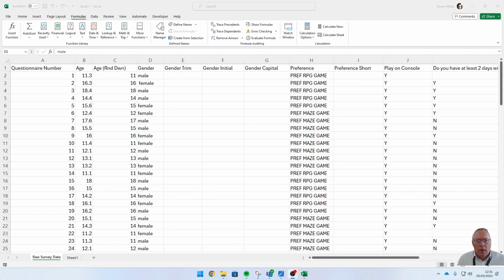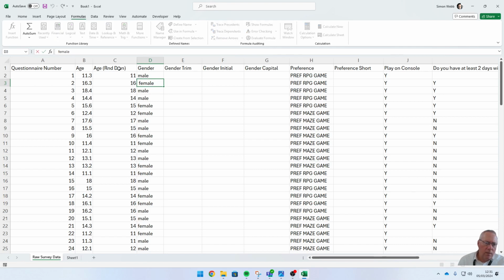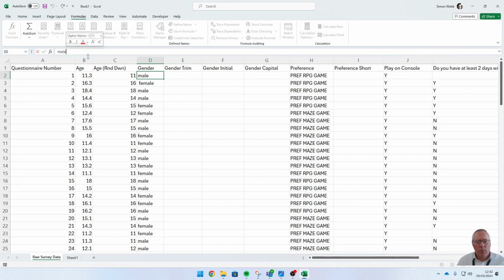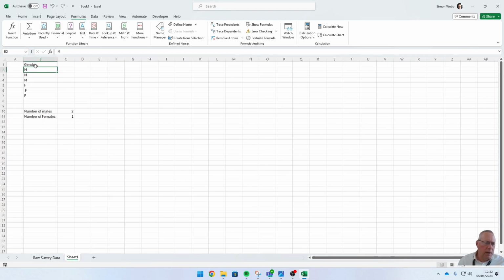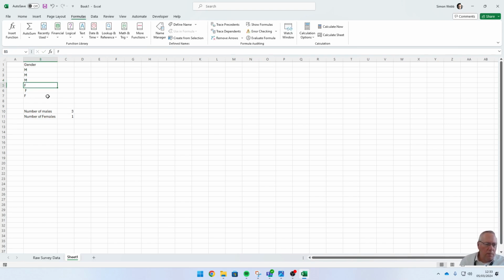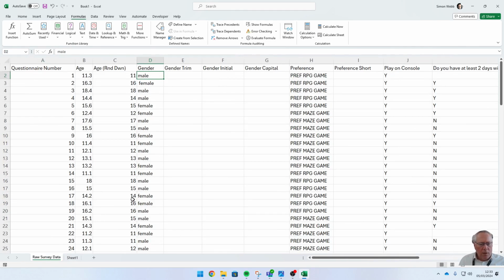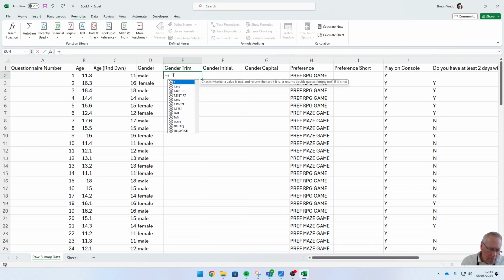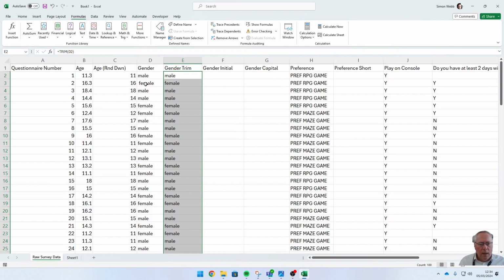5 Removing Leading And Trailing Spaces Using =Trim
This video will show you how to remove leading and trailing spaces from data.